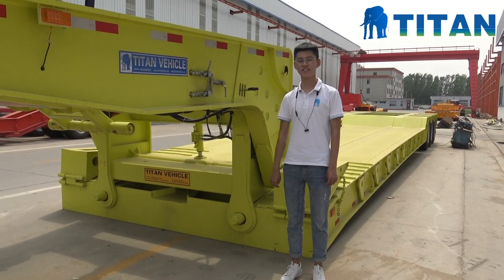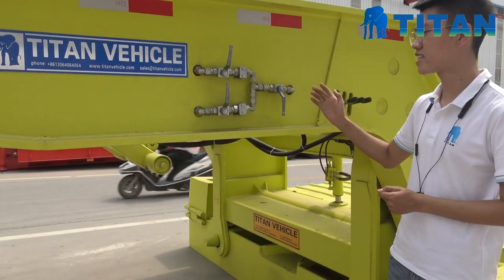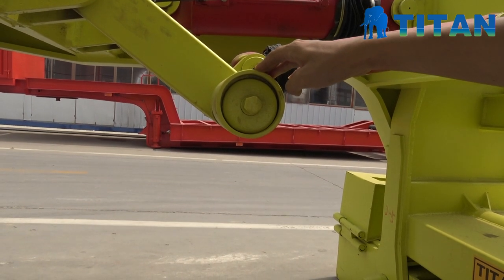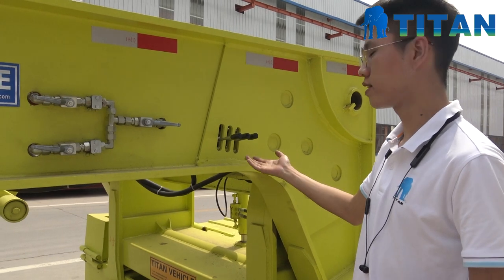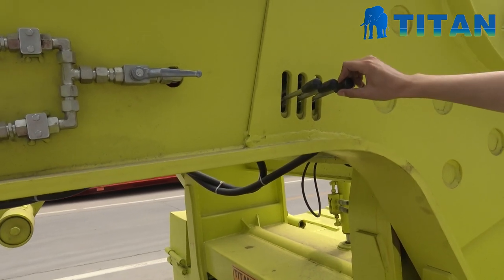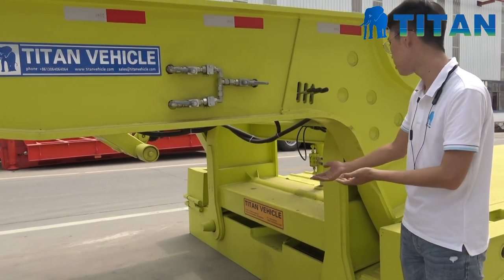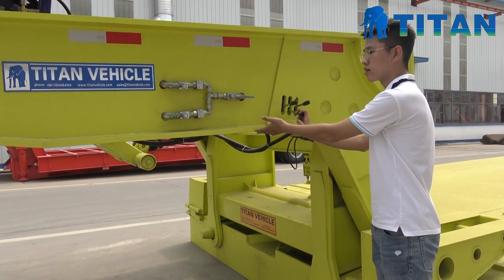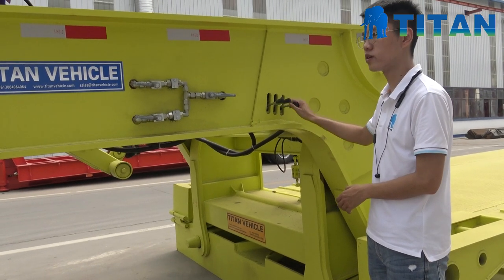Lowboy Trailer - How to operate a detachable gooseneck lowboy trailer? - TITAN VEHICLE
After the production of all hydraulic detachable goosenecks, pressure tests will be performed.

And we have made a video of the specific operation steps of the lowboy trailer for you, such as how to separate the gooseneck from the body, how to adjust the gooseneck height, etc.

TITAN gooseneck lowboy trailers for transport excavator and construction equipment, large machinery transportation. With our increased cylinder stroke you can raise the trailer chassis as high as possible off the ground depending on the truck fifth wheel height.
We can make the 2/3/4 axles lowboy trailers, with the capacity of 60/80/100/120 ton.

Advantage:
1. The lower working platform height for the transport of high and voluminous loads.
2. TITAN lowboy trailer is with a high tensile steel frame to ensure high load requirements on the bad road condition. High tensile structure steel with tensile and durable construction.
3. The main beam adopts submerged arc welding technology, that ensures the smooth, sturdy welding seams and avoids welding-opening problems. And also improve the loading capacity.
4. The loading ramps are made by high strength steel, with high loading capacity, which will not happen to the deformation when carrying heavy equipment.
5. The suspension ensures it has high loading capacity, and increase its capacity to twisting forces, shock, bump.
6. World-famous brand spare part, ensure high quality, and save costs.
7. To meet your transport needs and your local regulations, we can customize different configuration Hydraulic removable detachable gooseneck lowboy for you.

Welcome to watch the video, you can click here to know more about the trailer: